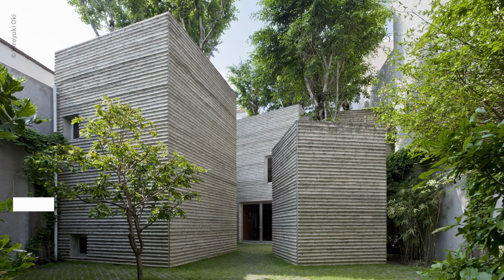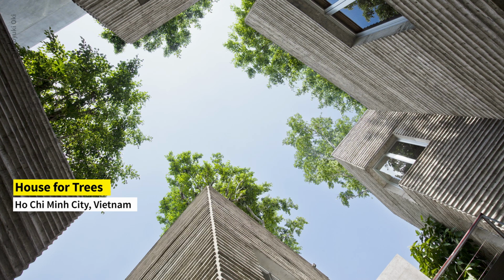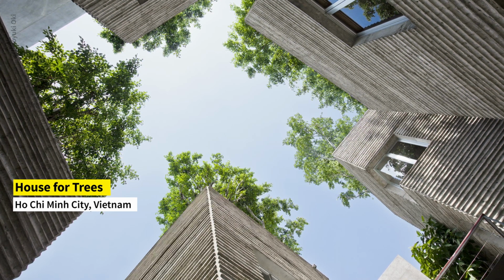A green oasis in a polluted city: Võ Trọng Nghĩa's ideas for better homes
No spamming here! :)